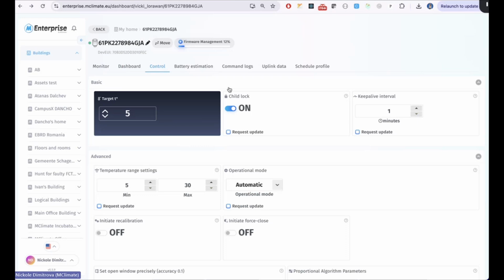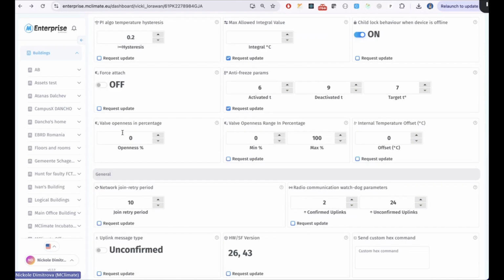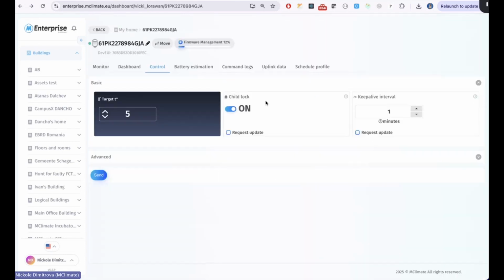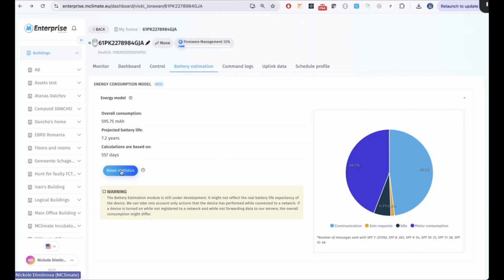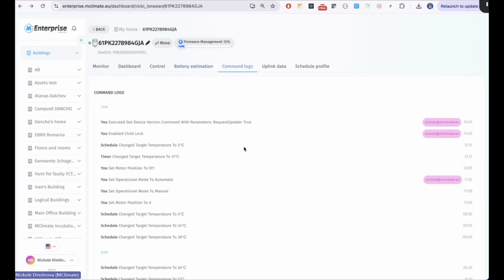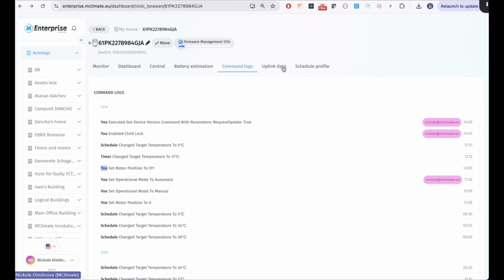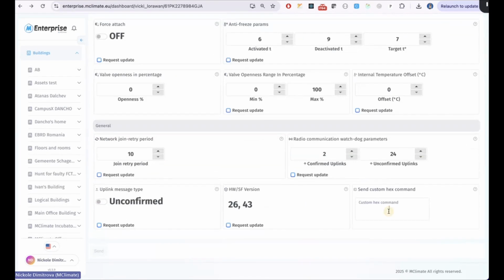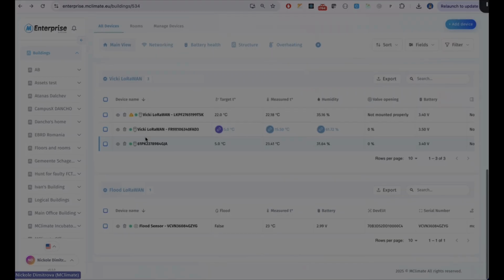Control Panel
Take control with the MClimate Enterprise Control Panel!

In this video, we show you how to monitor and manage your devices promptly adjust settings, send commands, and stay on top of your building’s environment with ease.

✅ Real-time control
✅ Device monitoring
✅ Quick adjustments made simple